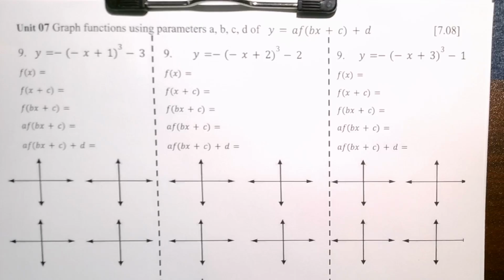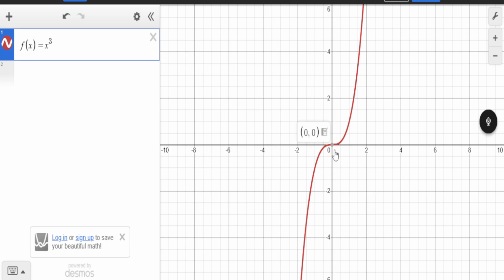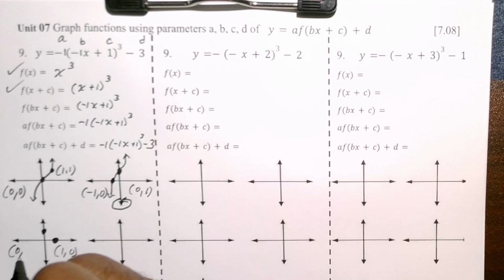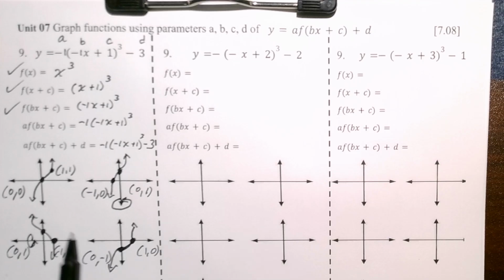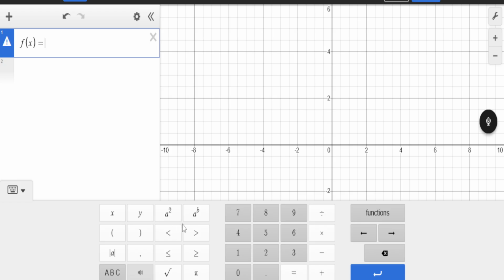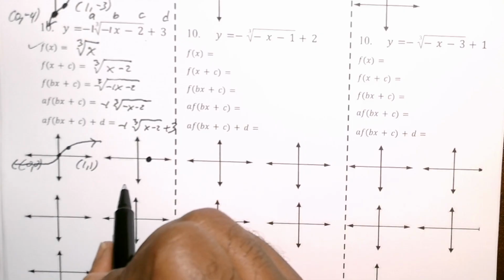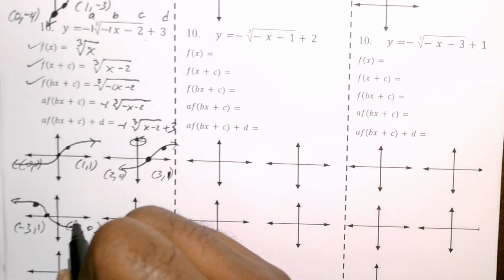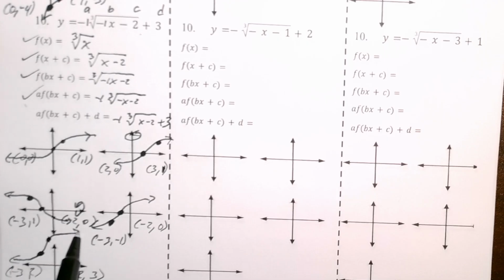Intermediate Algebra 7.08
graphing nonlinear equations using transformation methods